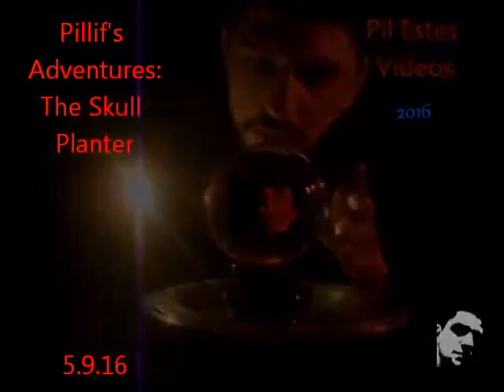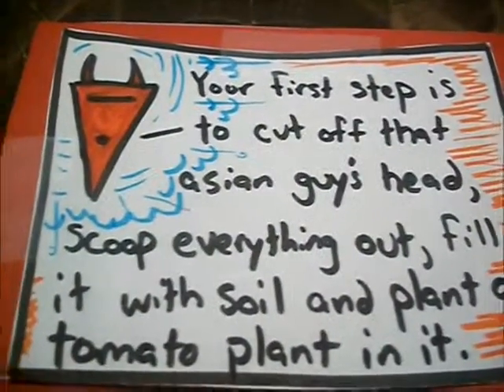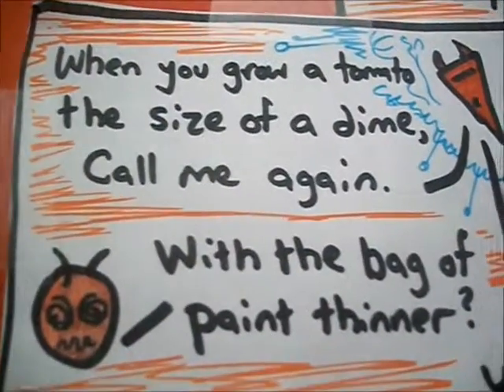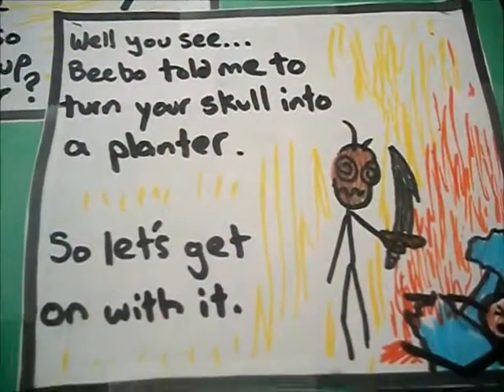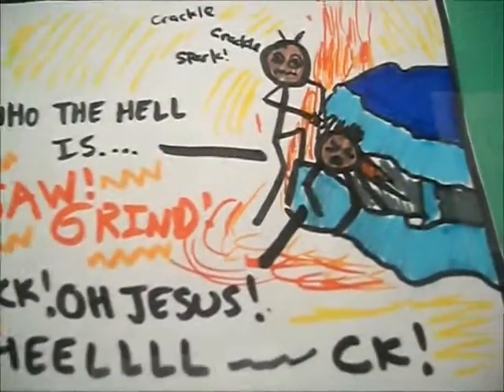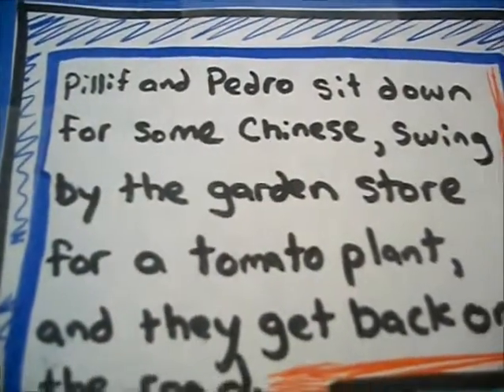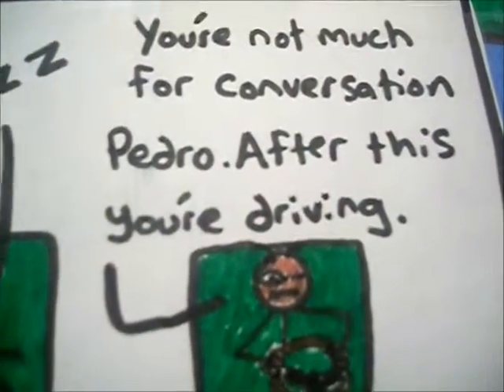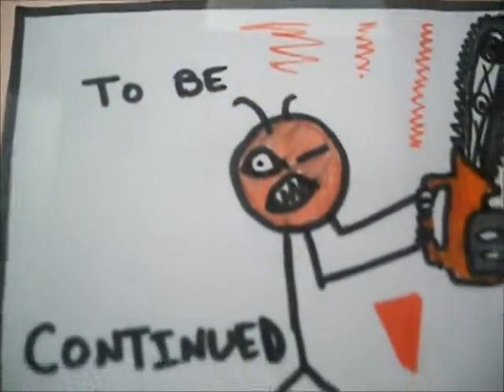Pillif's Adventures: Skull Planter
This is probably as close as I get to comic books.

An episode with a cartoon psychopath, Pillif, as the main character, I've re-illustrated pieces of a comic I put together in 2009.

In this episode, Pillif is told to make an asian guy's head into a planter by a vision named Beebo, and to grow a tomato plant in his skull, which Pillif must harvest.

I could probably spend a ton of time on recording this stuff, but I chose to just fly through the frames - maybe some of you will enjoy this.

If it goes over well, and I have time for it, I have a lot of material that I could use for pieces of this - trust me this is better than the ink only older version.